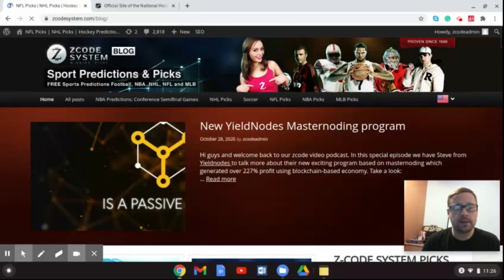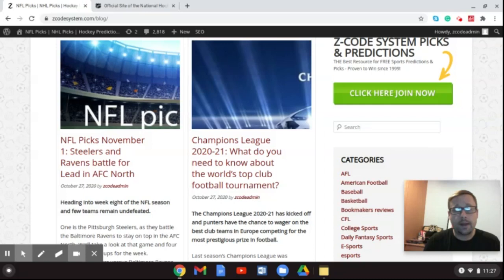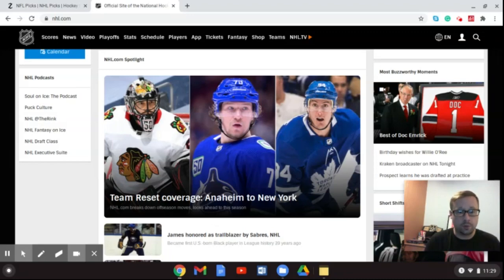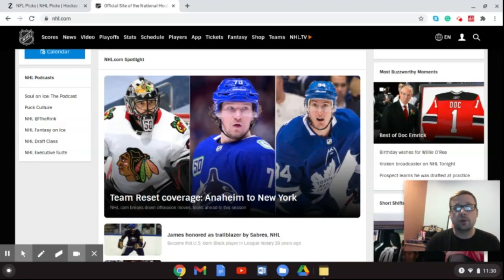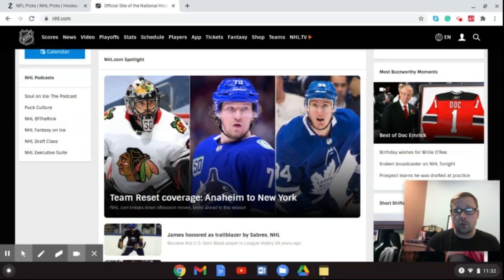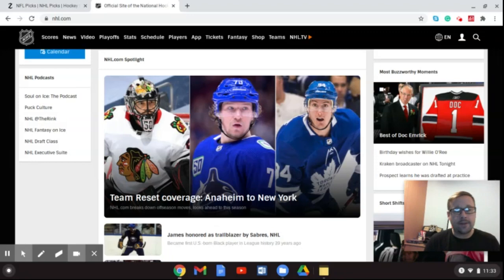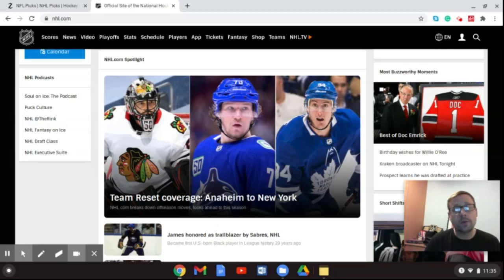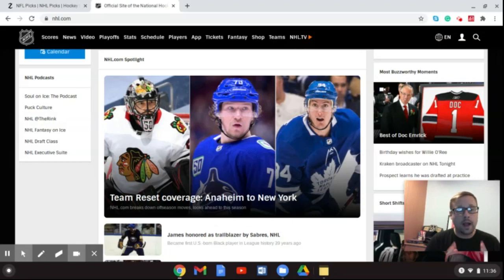Is the NHL season going to split into American and Canadian divisions?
The NHL wants to have a "normal" season, at least as normal as possible. The problem is, there is little chance of a normal season taking place. The league used a bubble system to finish out 2019-20, but using the bubble system is not an option this time around. So, what will the NHL season look like?

Betting sports
Zcode secrets
Zcode cost
Zcode pricing
codesystem review
tips to sports betting nba
sports betting
sportsbetting winning systems
z code
sports picks
sports betting
bet on sports
football picks
football system
basketball system
basketball picks
free picks